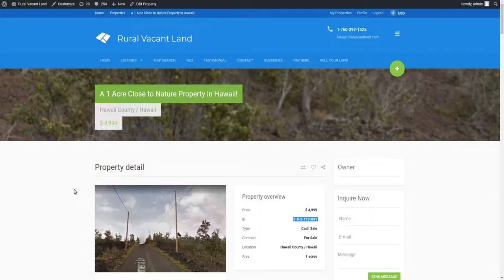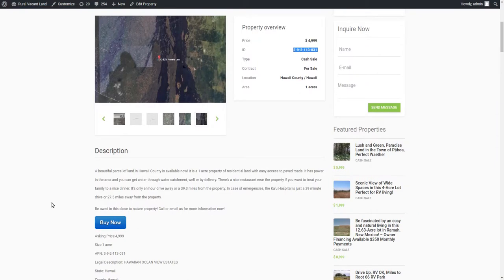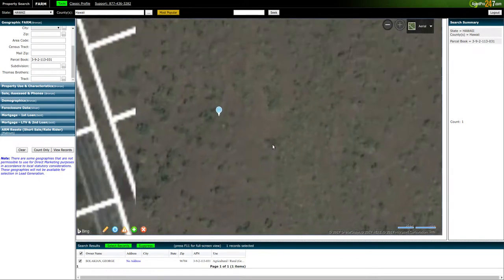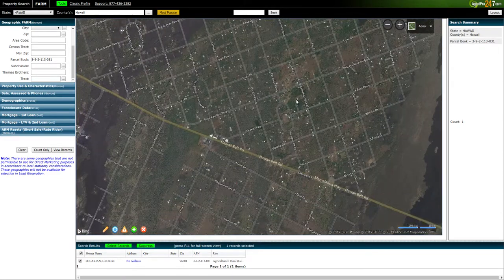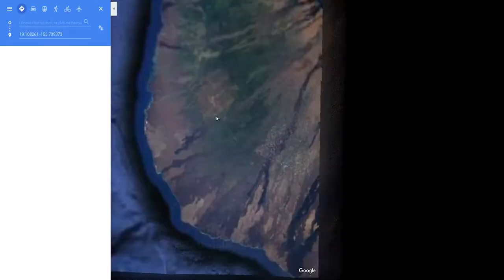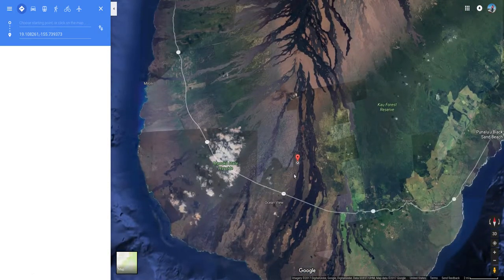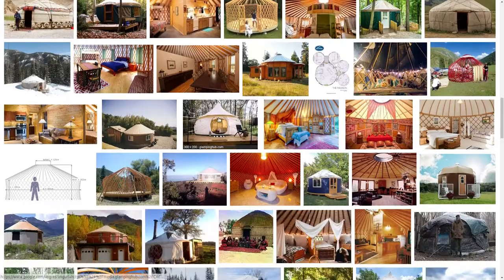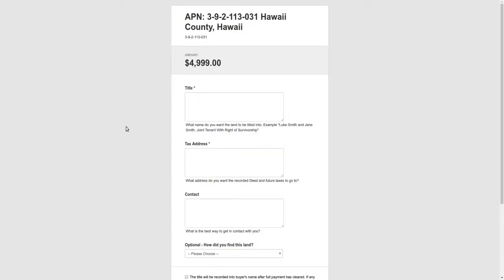SOLD - Yurt Land in Hawaii